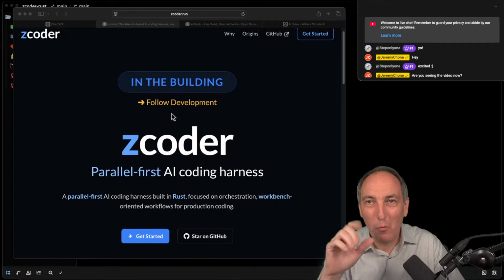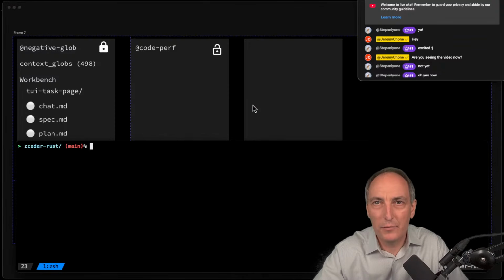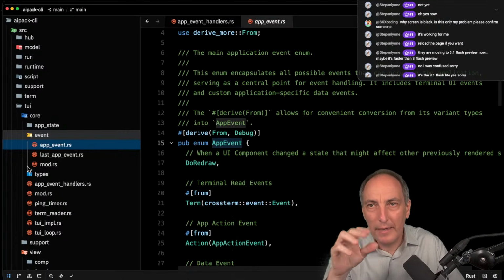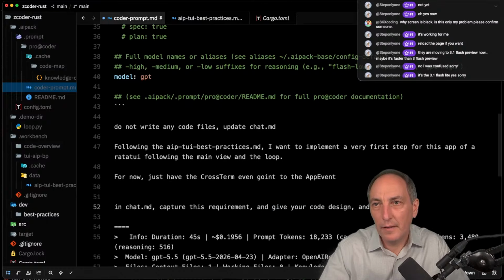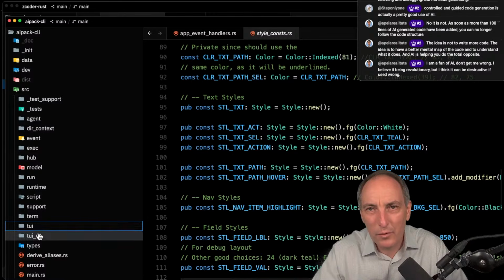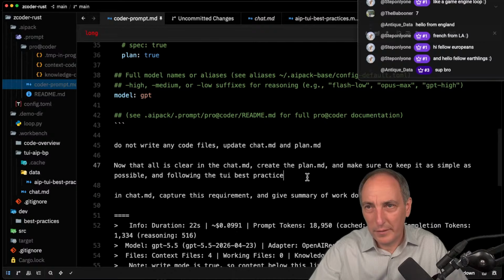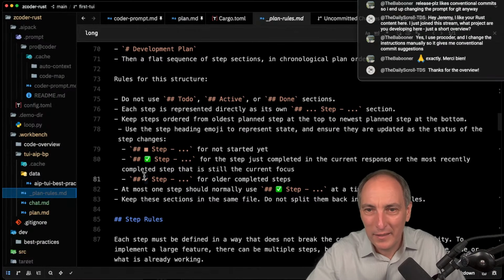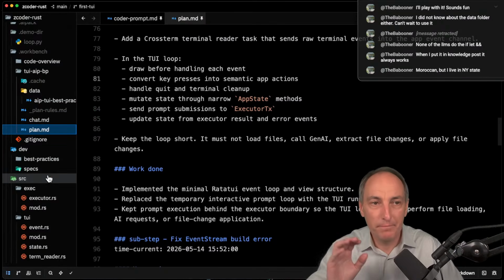Rust live coding ➜ the building of zcoder, E01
JC live Rust coding, coding zcoder, the very beginning

Some live Rust coding, coding a new parallel-first coding harness, zcoder